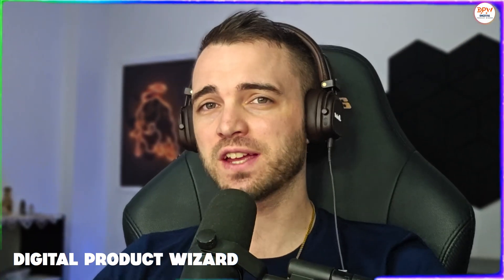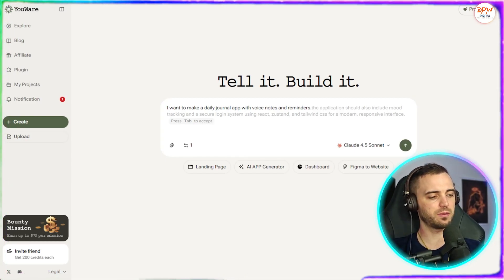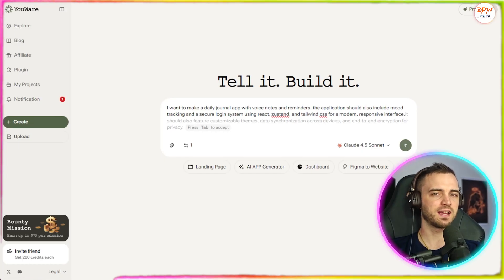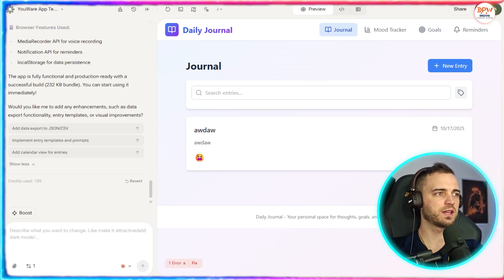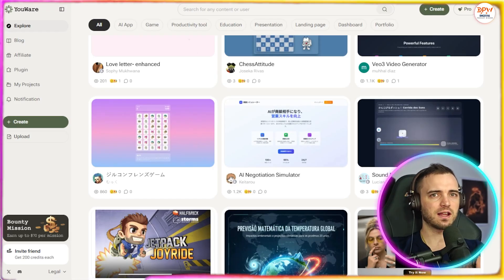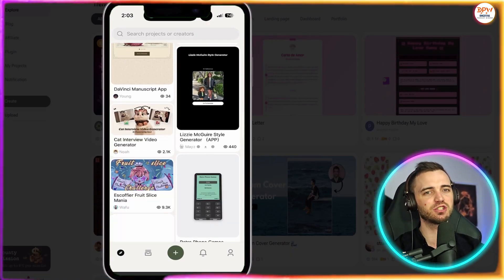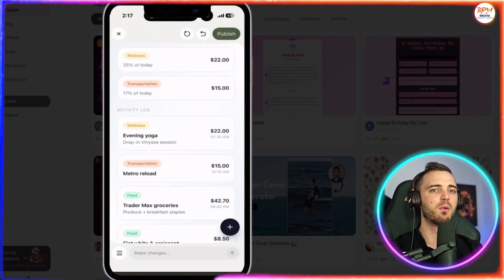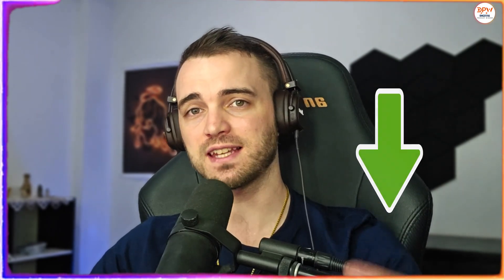How to Build an App With YouWare AI (No Code Needed!)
🔗 Try YouWare today – build your first AI-powered app without a single line of code!

What if you could build a complete app just by chatting with AI? That’s exactly what YouWare makes possible — the ultimate AI app builder and no-code AI platform where anyone can create, collaborate, and launch projects instantly.

In this YouWare tutorial, we’ll explore how this AI app development tool transforms your ideas into real applications — no coding required. Whether you’re a beginner or an experienced developer, YouWare acts like your personal AI developer, turning prompts into full-stack projects through natural conversation.

💡 What You’ll Learn in This YouWare Guide:

How to create AI apps using simple chat prompts
Explore the power of multi-AI integration with ChatGPT API, Claude AI, Gemini, Veo 3, and Midjourney API
How AI automation builds your app’s UI, backend, and logic instantly
Integrate tools like Figma to App, Supabase AI, and AI debugging for seamless workflows
Real examples of apps created using YouWare — from journals to expense trackers
How to join the YouWare platform community and remix other people’s projects

🚀 Why YouWare Is a Game Changer:
YouWare isn’t just an AI app builder no code tool — it’s a social network for vibe coding and full-stack AI development. You can start on your desktop and continue building on your phone. The app supports no code development, AI integration, text to app, image to app, and even prompt to app generation.

From building SaaS products and AI business tools to experimenting with AI software development and automation, YouWare is your all-in-one solution. It combines Artificial Intelligence, Generative AI, and no code app builder power to help you create something amazing in minutes.

🔥 Perfect For:

Developers, Founders & Entrepreneurs
Anyone learning app development for beginners
Tech creators exploring AI tools and free AI tools
Those who want to make money with AI or build their next AI startup
Anyone passionate about Future of Coding, low code, or automation

📲 Key Features:

AI builds AI — generate full applications automatically
Use multiple AIs like ChatGPT, Claude AI, Gemini, and Midjourney
No Code Development with AI full-stack generator
Build SaaS apps, web apps, or mobile apps with YouWare
Collaborate, remix, and discover other creators’ projects in the YouWare community

🎥 Watch this app development tutorial to see how YouWare AI turns your prompts into real, functional applications.

0:00 – What is YouWare AI?
0:20 – How YouWare Builds Apps From Chat Prompts
0:45 – Creating a Journal App With Voice Notes
1:15 – Adding Integrations (Google Maps, Figma, APIs)
1:45 – Selecting LLMs: ChatGPT, Claude, and More
2:05 – App Generation in Minutes
2:35 – Exploring the Finished App (Journal, Mood Tracker, Goals)
3:05 – Editing & Improving Apps via Chat
3:25 – YouWare Community & Social Features
3:55 – Remixing and Sharing Other Projects
4:25 – Using YouWare on Mobile (App Store Demo)
4:55 – Building a Daily Expense Tracker App
5:25 – Real-Time AI Automation and Debugging
5:55 – Why YouWare Is the Future of No Code AI
6:25 – Final Thoughts & How to Start With YouWare
6:50 – Outro & Call to Action